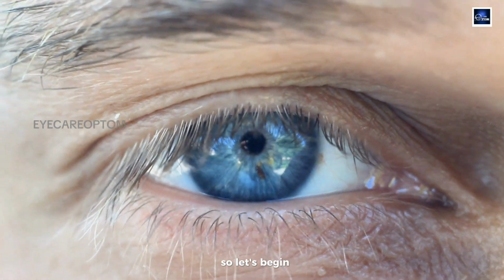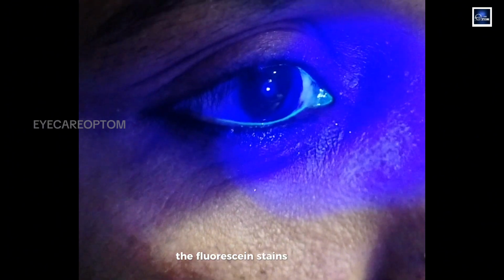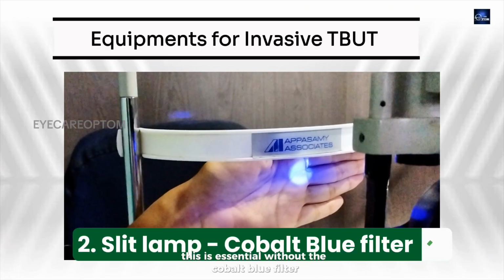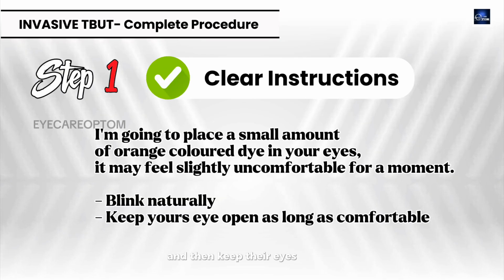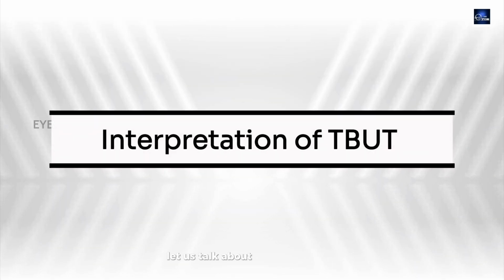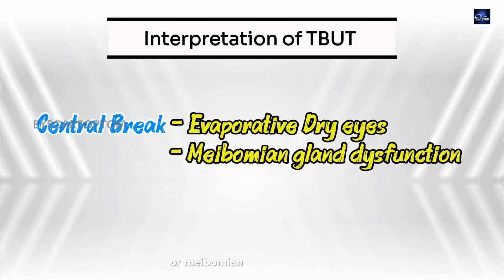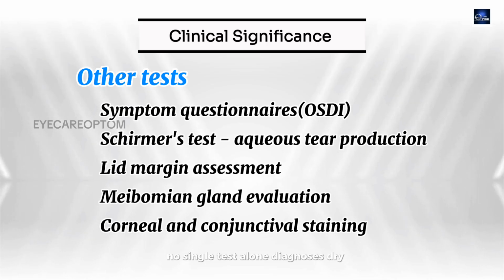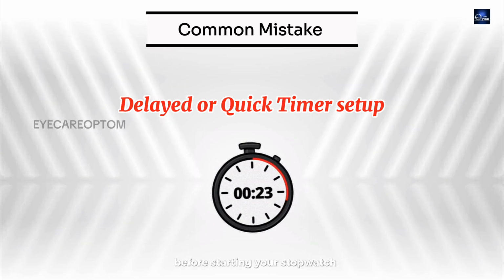Tear Break up time | Complete procedure of invasive TBUT | Dry eye test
Invasive TBUT — Complete Procedure Explained | Dry Eye Test | Optometry

In this video I explain the complete procedure of Invasive Tear Break Up Time test —
what it is, equipment needed, step by step
procedure, how to interpret results and clinical significance, explained simply for optometry students and eye care professionals.

✅ TOPICS COVERED:
► What is Tear Break Up Time (TBUT)
► Invasive vs Non-Invasive TBUT
► Equipment needed — fluorescein strips, slit lamp, cobalt blue filter
► Complete step by step procedure
► How to interpret TBUT results
► Normal, borderline and abnormal values
► Clinical significance and associated conditions
► Important tips and common mistakes to avoid

💬 Drop your questions in the comments — I will answer them!